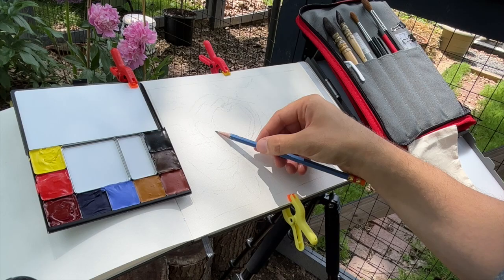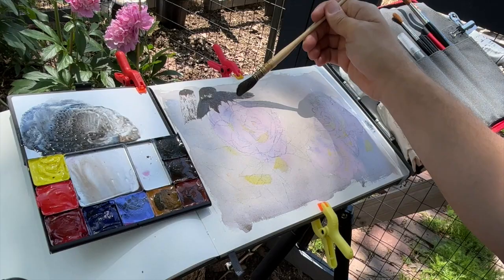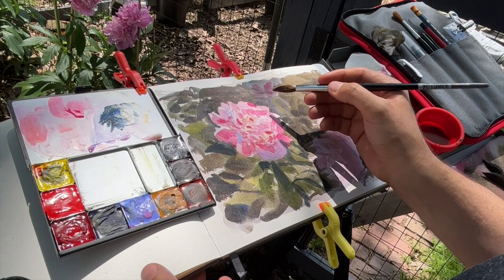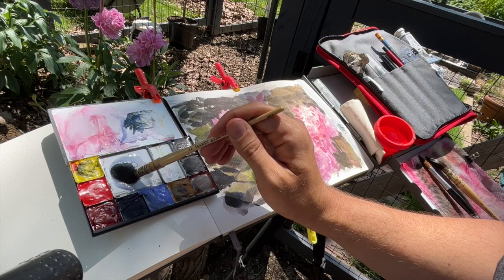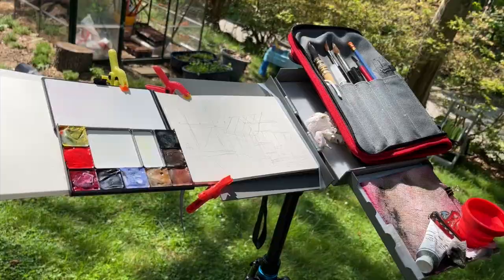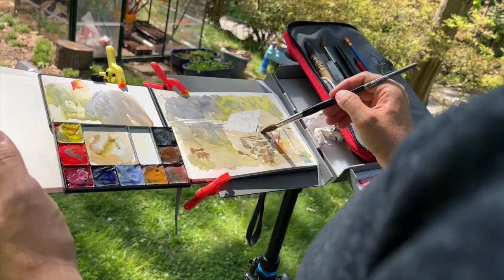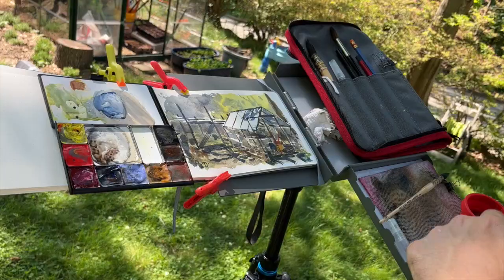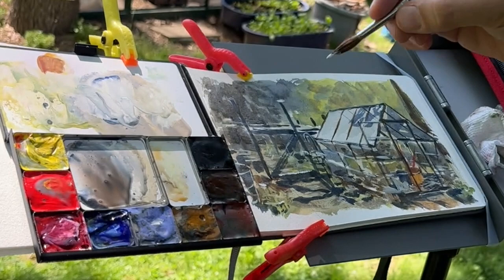Testing out the Art Toolkit Folio Palette & A5 Toolkit in the Garden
Hello Art-family!
I recently was inspired by urban sketcher channels to try out this Folio sized palette from the Art Toolkit Company. I was really impressed and this video is about my initial thoughts on the toolkit and palette.

@brendaswensonwatercolors also JUST posted a video on this palette.

Happy sketching,
Jared